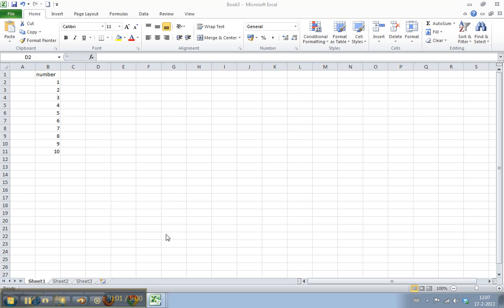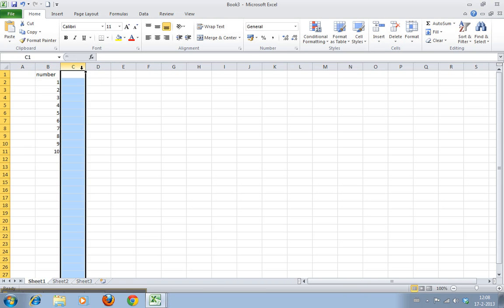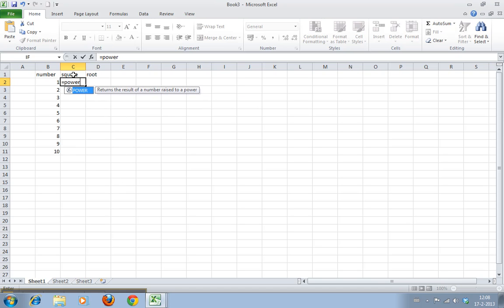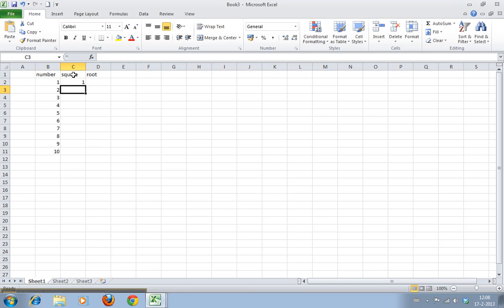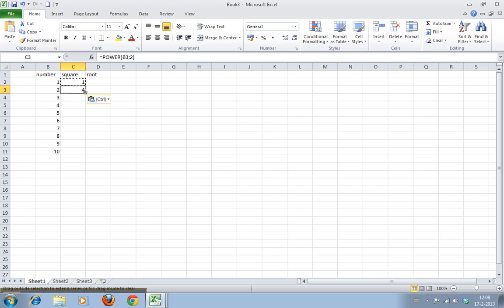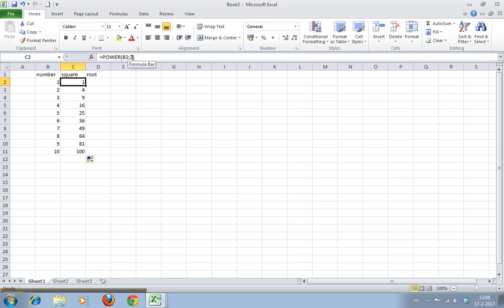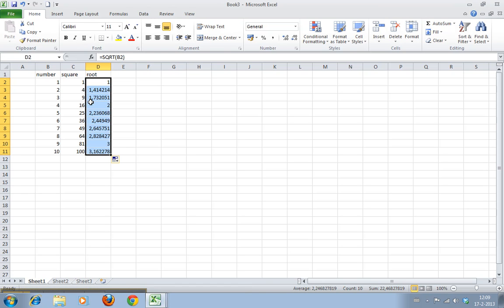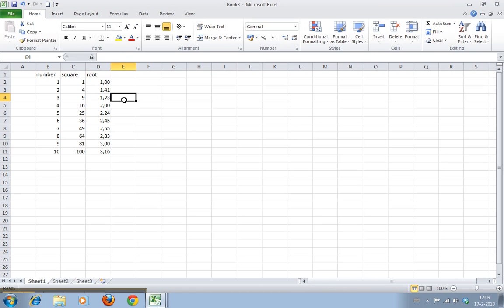How to Calculate Root and Square Using POWER and SQRT in Excel 2010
In this video I show you how to use the formula's for calculating the root and square.
49